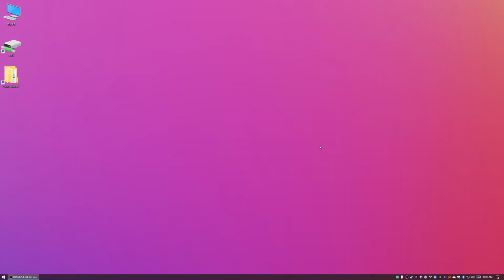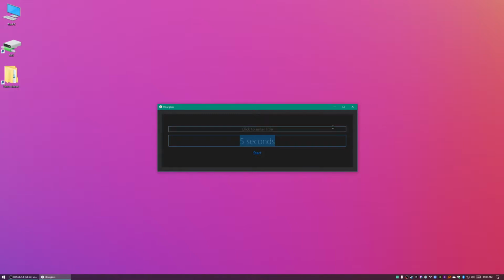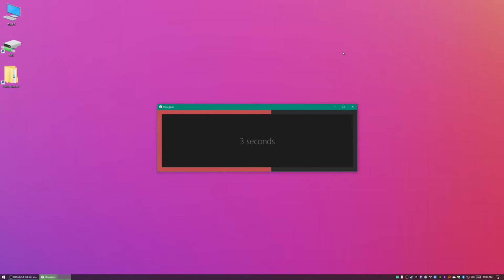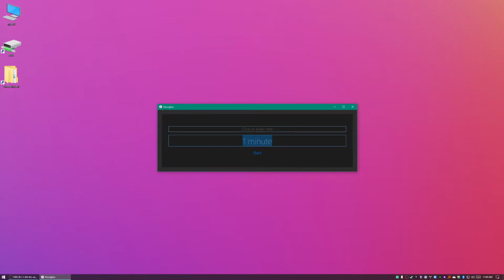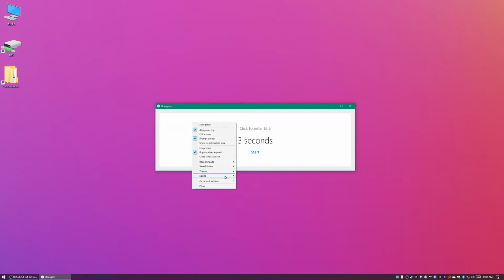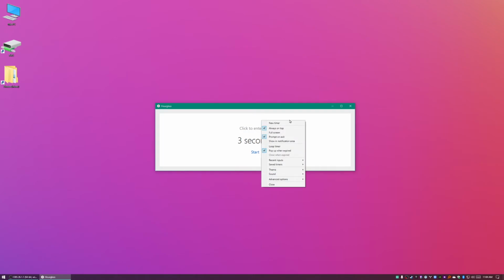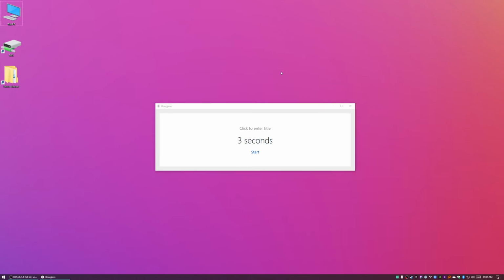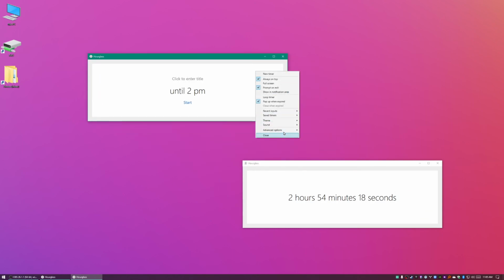"Hourglass" (Windows) review